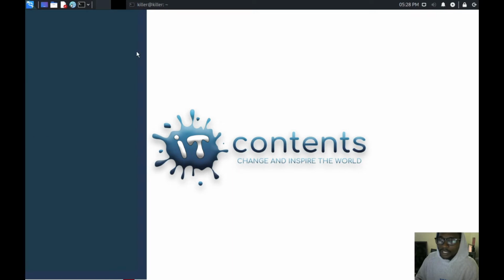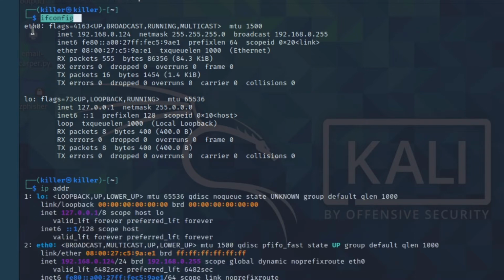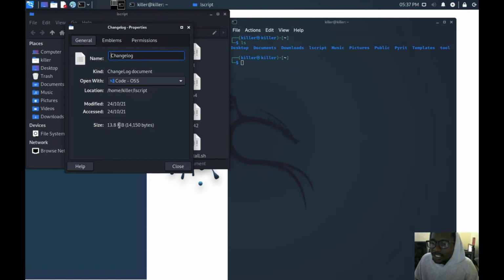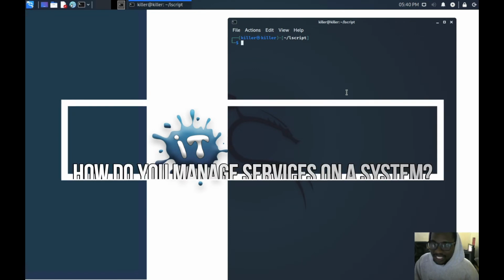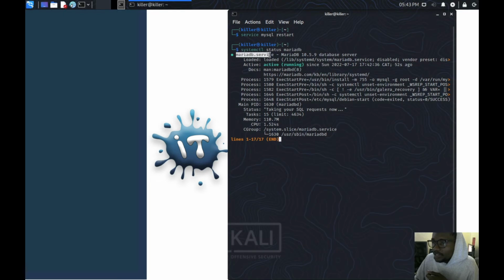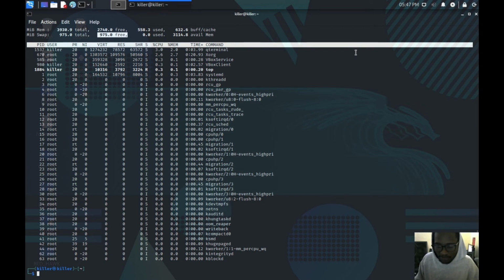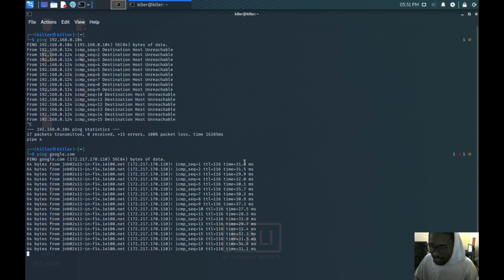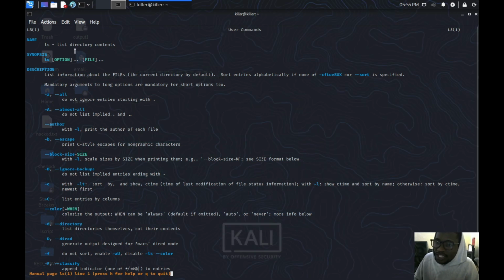Top 8 Linux Job Interview Questions P1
Can you answer the 8 most popular Linux tech job interview questions?
 Introduction
 How to check the kernel version of a Linux system?
 How to see the current IP address on Linux?
 How to check for free disk space in Linux?
 How to see if a Linux service is running?
 How to check the size of a directory in Linux?
 How to check Linux process information (CPU usage, memory, user        information, etc.)?
 Man pages
 Other resources

This is a list of the most common Linux System Administration Job Interview Questions. These questions are commonly used as 'filters' in a  first-round interview. Make sure you know all the answers, and the reasoning behind them!

This video only covers Linux-related interview questions; the position you're interviewing for might involve other technologies, too:
-databases (or a specific database)
-networking
-programming, or a specific language
-infrastructure / architecture
-specific applications or services
-AWS, Google Cloud